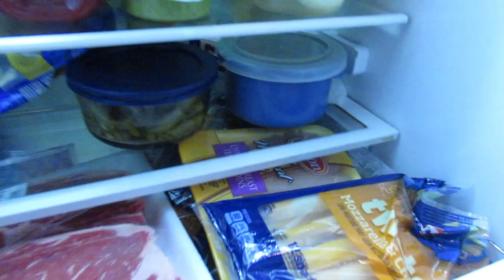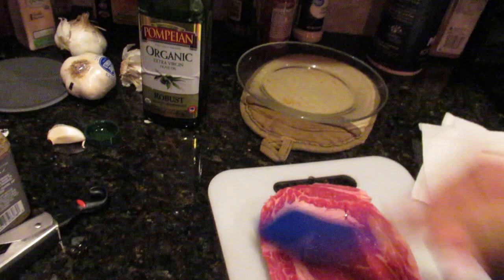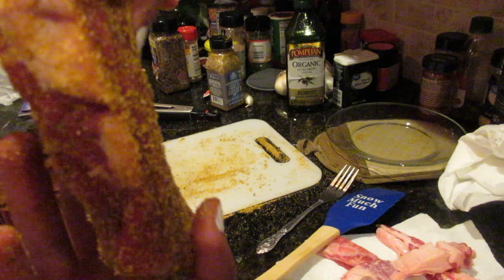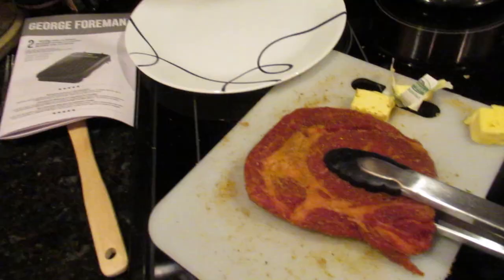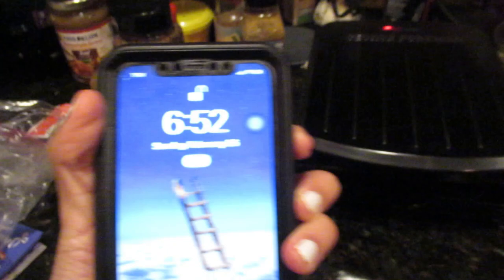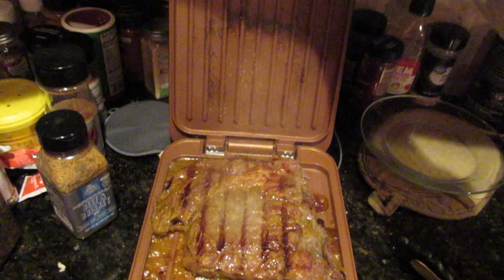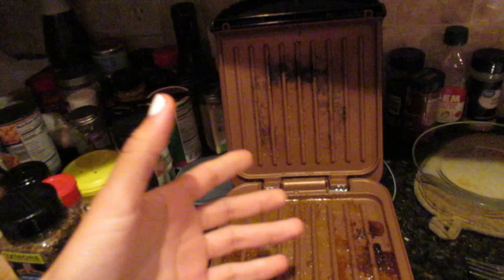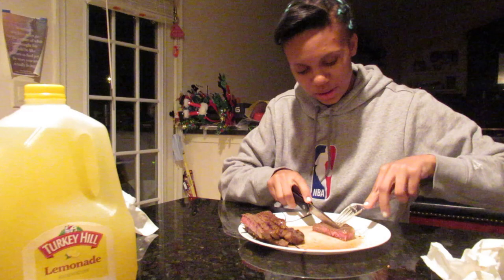Cooking a Ribeye steak on my new George Foreman grill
If you enjoyed this video, hit like and check out some of the other videos.

♬Music used♬